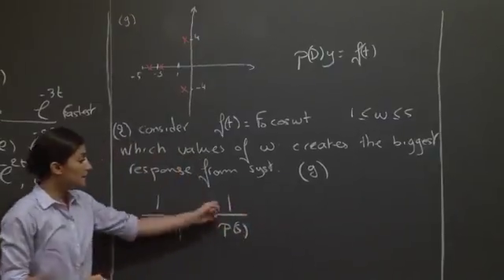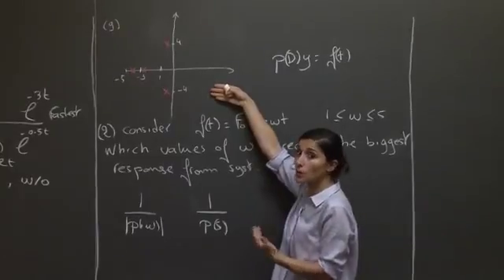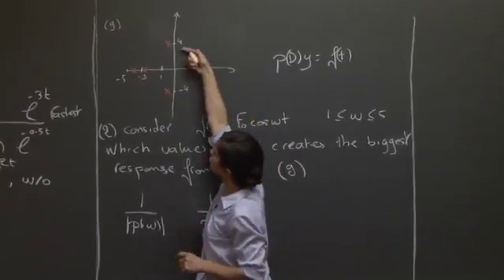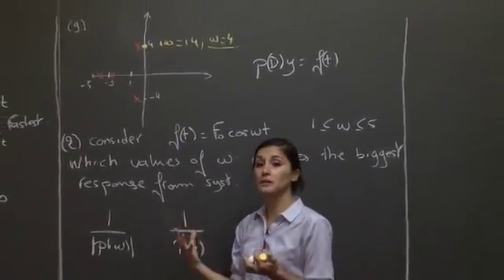August 20, 2018(10)